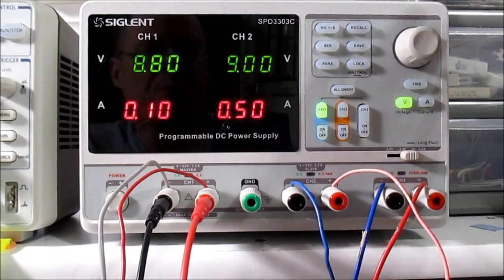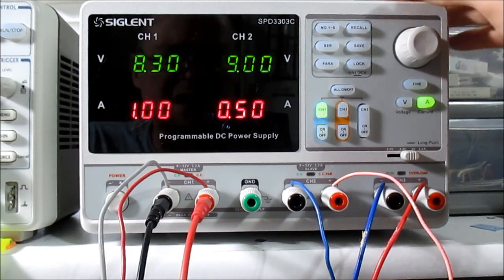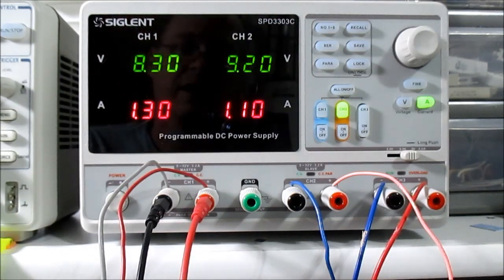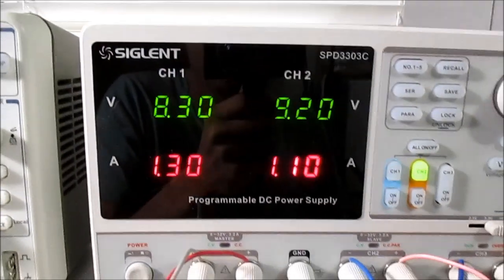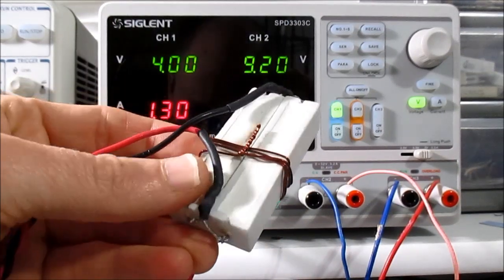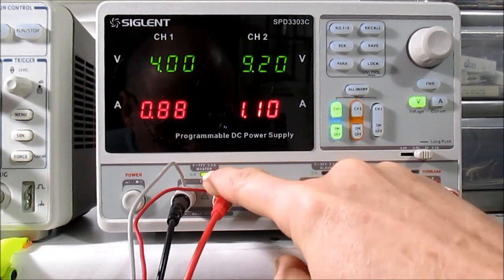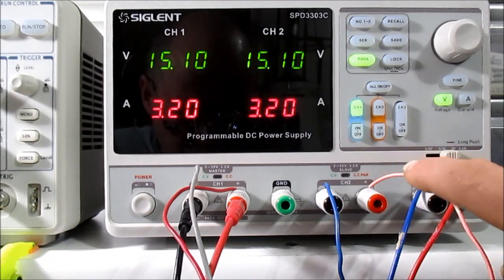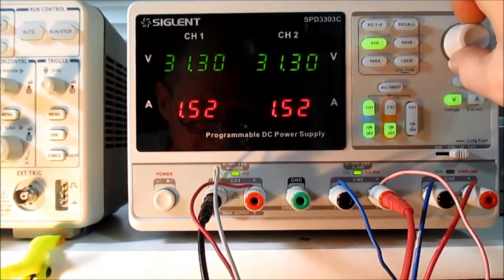Siglent SPD3303C power supply overview and basic test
A look at Siglent's entry level PSU. Basic operation instruction and test.